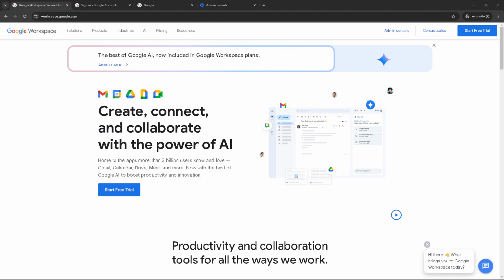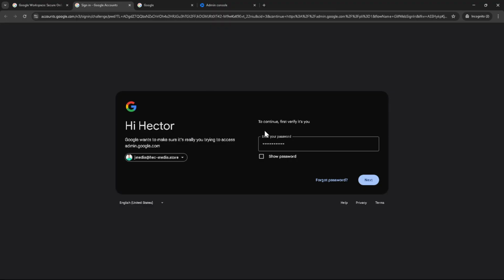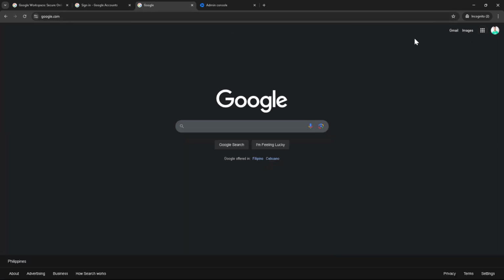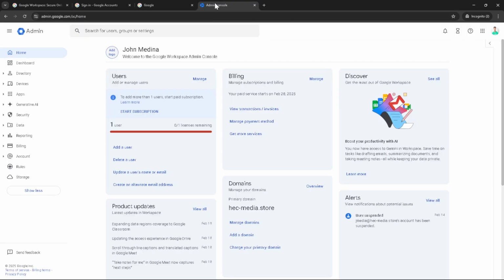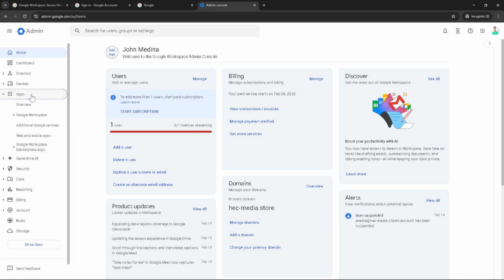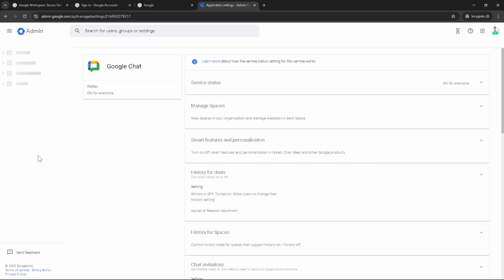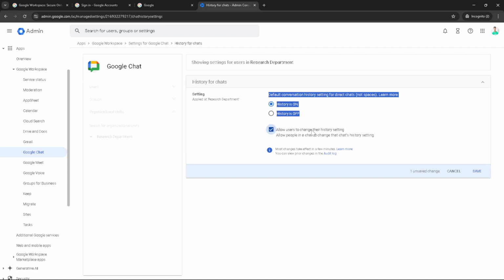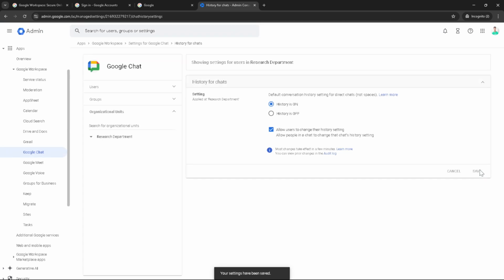How to Turn on Chat History in Google Chats Via Google Workspace (Full 2025 Guide)